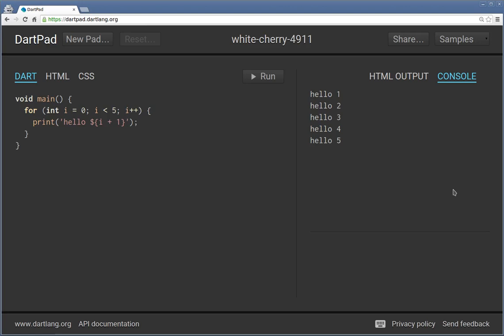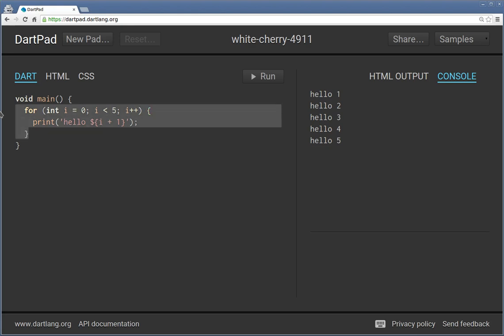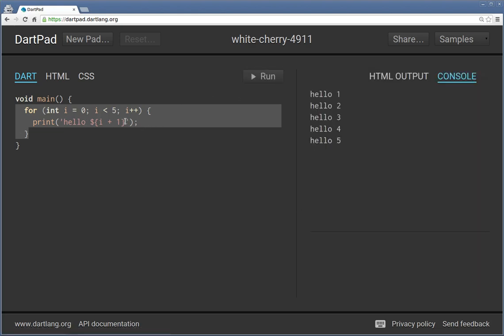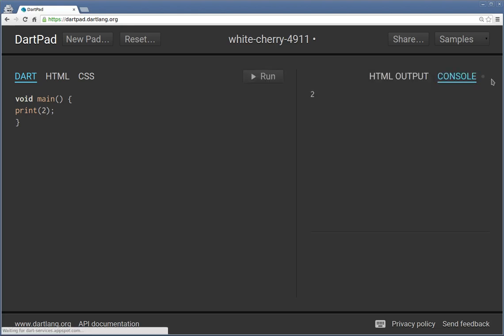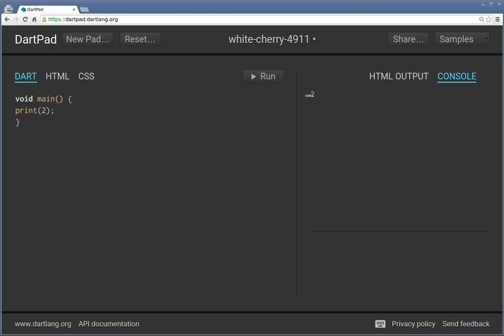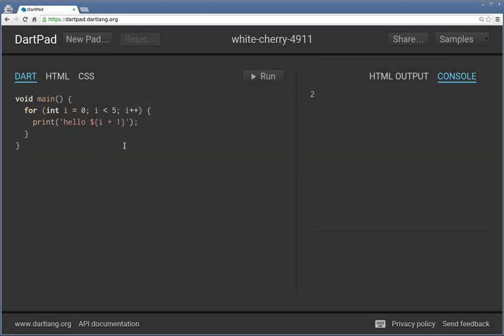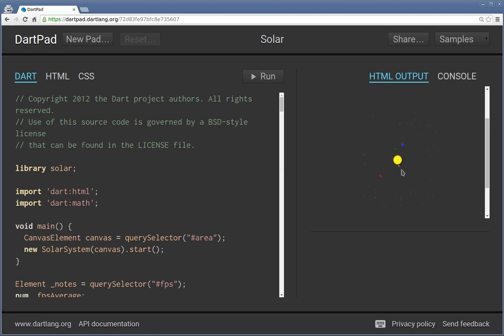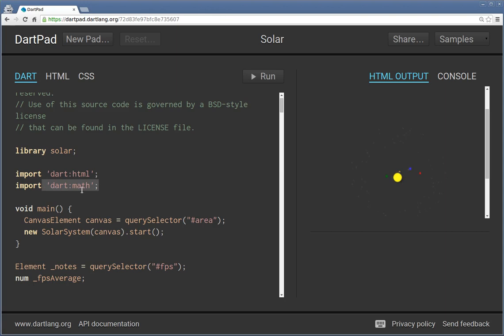45 Learn to Program in Dart: Dartpad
In this video, we introduce the Dartpad as the platform to learn the Dart programming language.